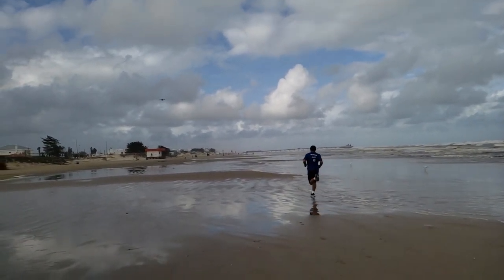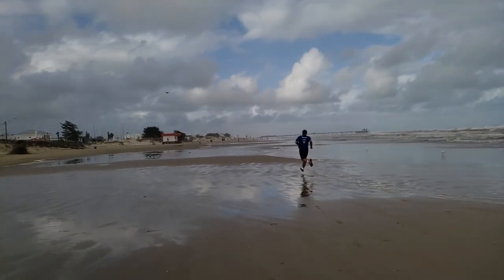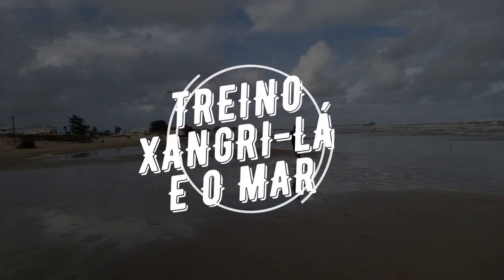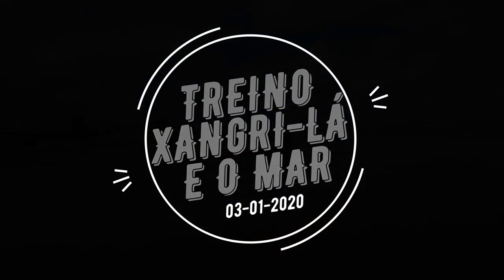Minha estréia com o Adidas Ultraboost 20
Vídeo de um treino em Xangri-lá | RS
Verificação da mecânica da corrida. Sincronismo entre pernas, braços e respiração.
Treino de teste do tênis Adidas Ultraboost 20 e da câmera do celular Samsung S9.